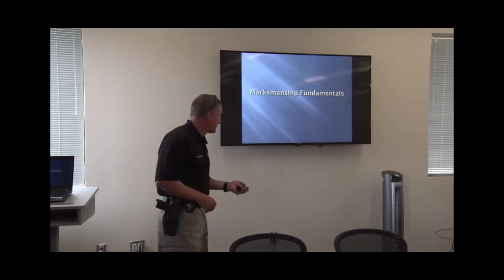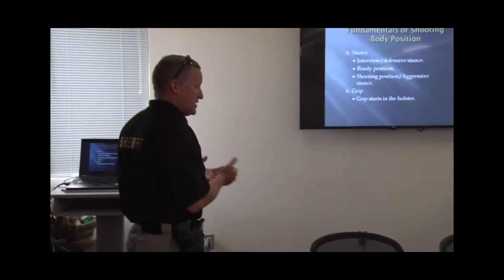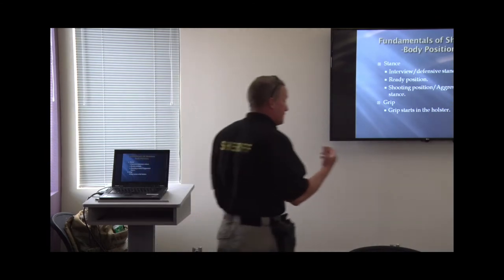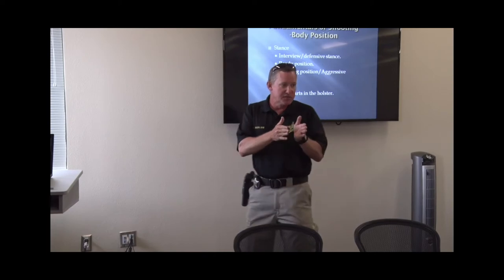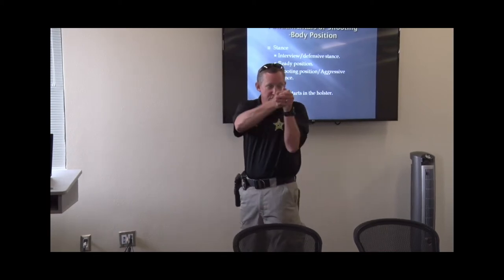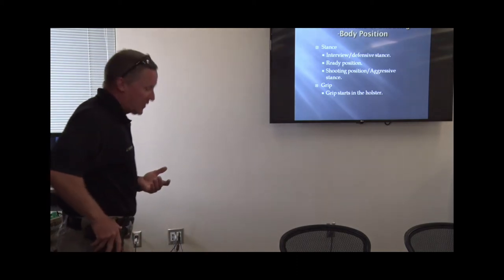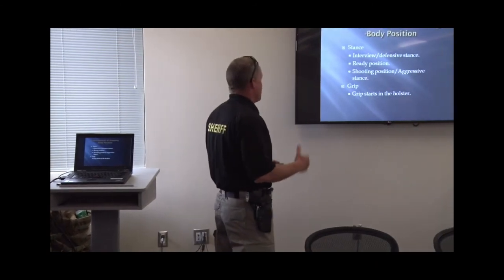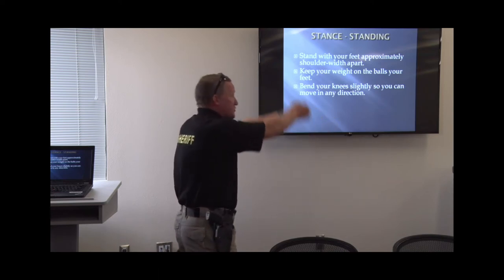4 01 Body Position